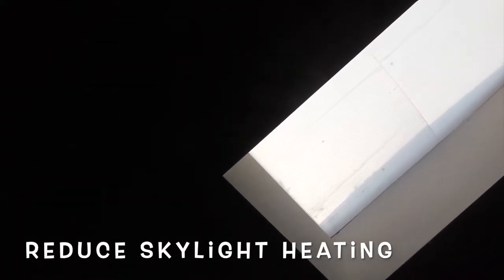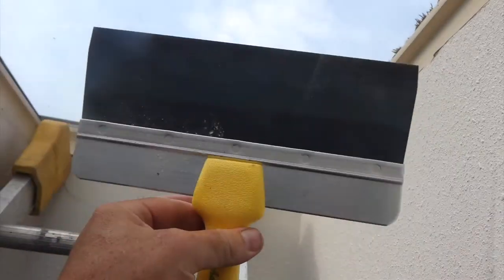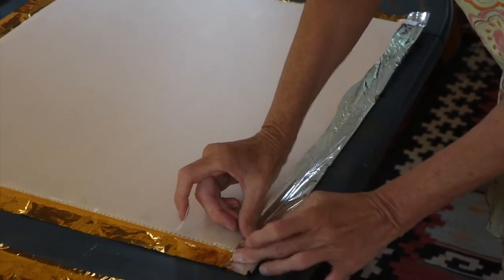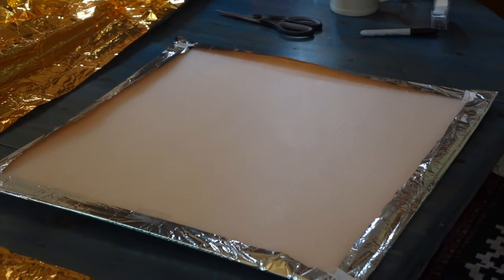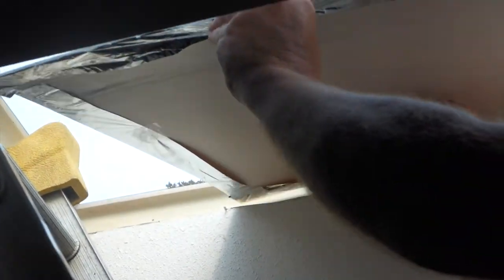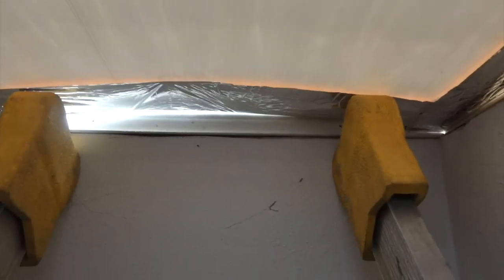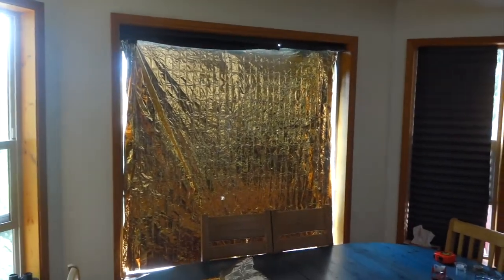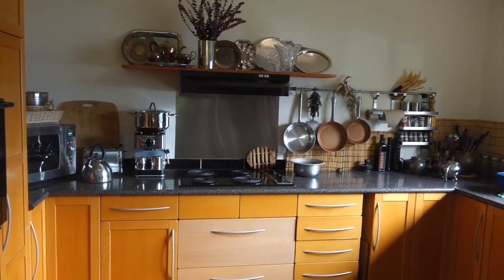Reduce Skylight Heating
RELEVANT STORIES ( VIDEO 7 MIN ) • AUG 1, 2021

How to keep cool in a
heat wave with wild fire smoke

Today, we reduced  the heat gain in my house by covering the skylights from the inside. In this video we show you how this can be done easily and cheaply.
You will need:
- coroplast or cardboard
- space blanket
- scissors or utility knife
- packing tape
- ladder

Environment Canada is giving us a choice between cooking or choking, if you have no air conditioning or air filtration, during heat events with significant wild fire smoke.

During recent heat waves many people in coastal BC, where air conditioning is not as common, have been using outside air, particularly at night, to cool their houses.  With increasing wild fire smoke this becomes a much less healthy option…

We describe a cost effective way to reduce heating of your home.  The example provided is for skylights as this is low hanging fruit, but also applies to windows.